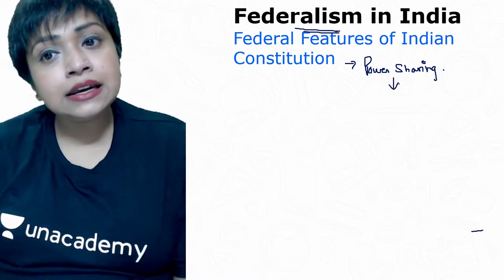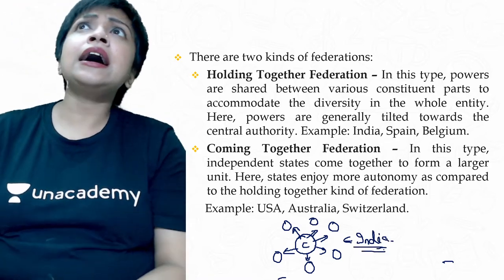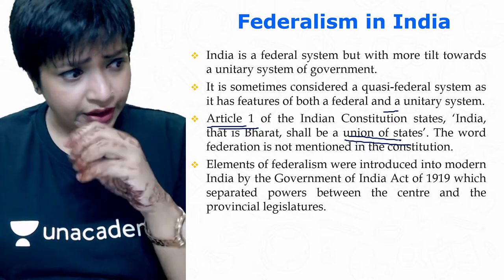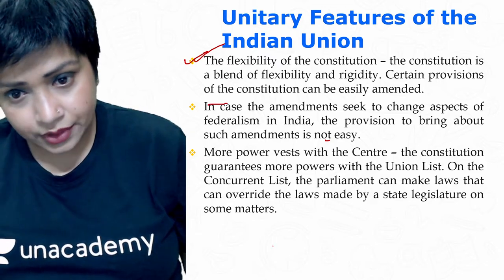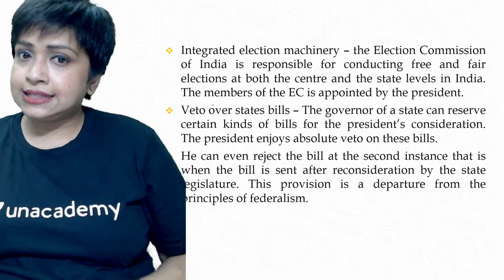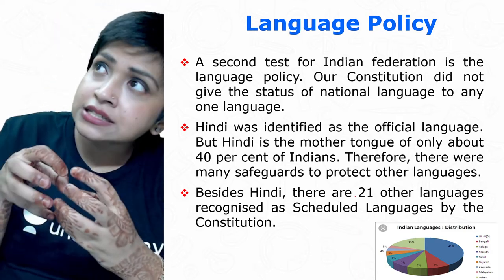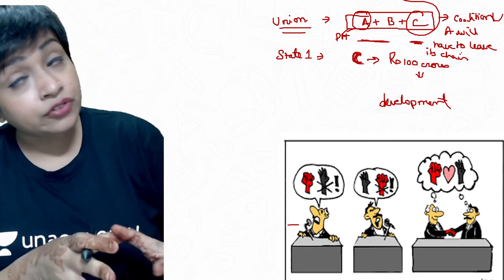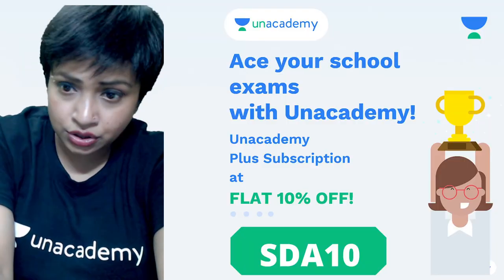Federalism | Chapter 2 | Civics | Class 10 | Class Apart | Sushrita Das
In this session, Sushrita Das will be teaching about "Federalism" from Class 10 Civics. If you are curious to learn about Class 10 Social Studies with an easy explanation of topics and full chapter questions and answers then watch this video.

Welcome to Class Apart, your one-stop solution for all "CBSE Classes 6th - 10th syllabus" India’s Top Educators will be teaching you daily on this channel. We will cover the entire syllabus, strategy, updates, and notifications which will help you to crack the exam. During the live session, our Educators will be sharing a lot of Tips and Tricks to crack the exam. Aspirants who are preparing for their Exams will be benefited from this channel. Unacademy platform has the Best Educators from all over the country, who take live classes every day.

1. Learn from your favorite Educator
2. Dedicated DOUBT sessions
3. One Subscription, Unlimited Access to Live Online Classes and Videos
4. Real-time interaction with best-in-class teachers
5. You can ask doubts in live online classes
6. Limited students in each Online Class
7. Download the videos & watch them offline

Feel free to spread the word – share the videos with your friends and classmates.